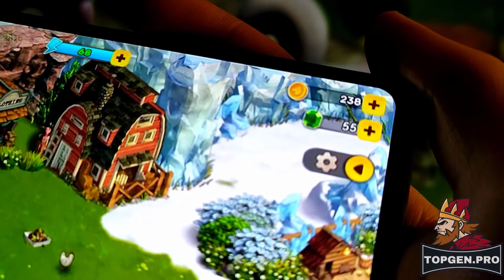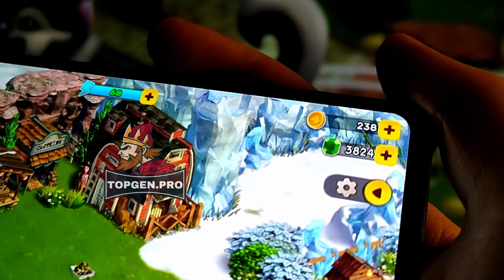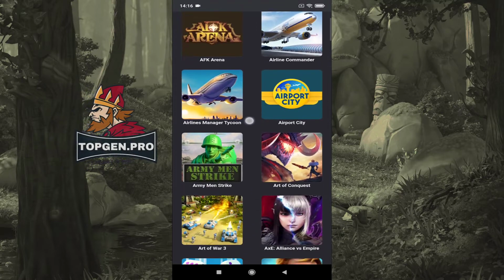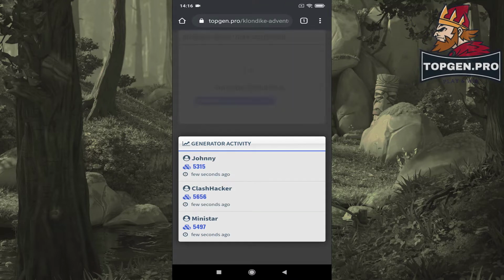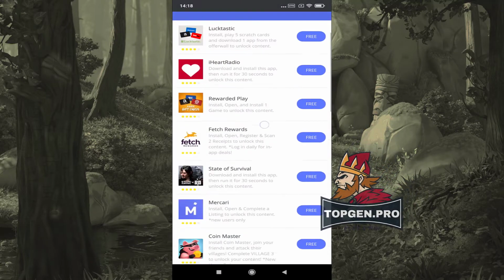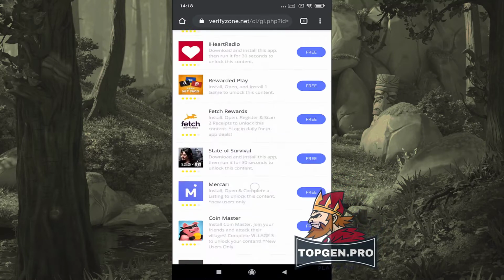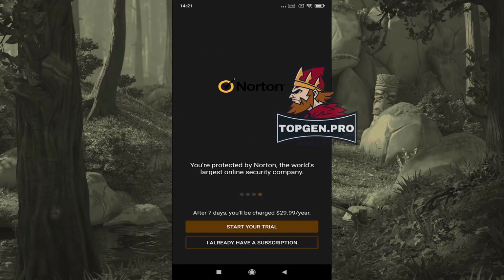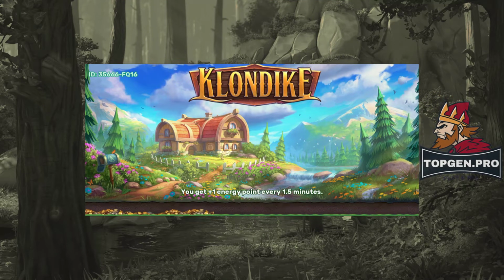💥 Klondike Adventures Hack tips 2022 ✅ How To Get Emeralds With Cheat 🔥 MOD APK for iOS & Android 💥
💥 Klondike Adventures Hack tips 2022 ✅ How To Get Emeralds With Klondike Adventures Cheat 🔥 MOD APK for iOS & Android 💥

Hi there mobile game player! Now I'll demonstrate our update and better Klondike Adventures hack Tutorial for Android or iOS phone or tablet. Using this method anyone can easily get alot of Emeralds and also improve gaming experience and fun. Everything you require to do is stick to our video guide. Enjoy!

How to hack Klondike Adventures? It is a pretty easy hack method, if you follow these tips, you'll be able to do it in just a matter of minutes.
Klondike Adventures MOD APK is developed and protected by the best coder, This Klondike Adventures hack has tested by manies player now and we obtained awsome feedback froom them.

If you have some problems or maybe idea on how to improwe auer Klondike Adventures MOD APK should we do in the near future, feel free to write in the comment area.